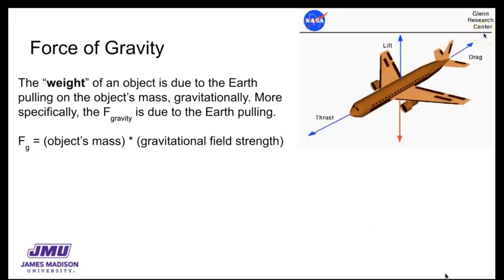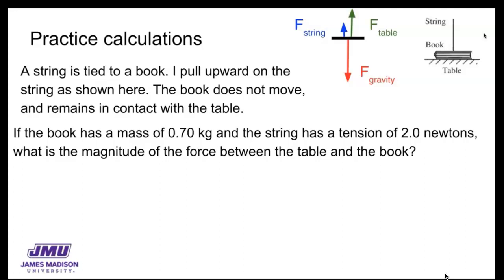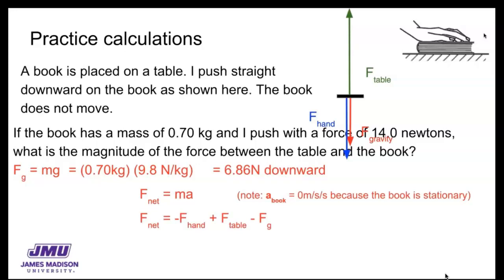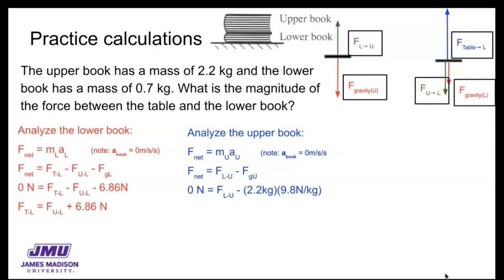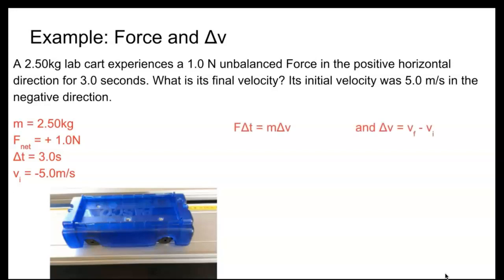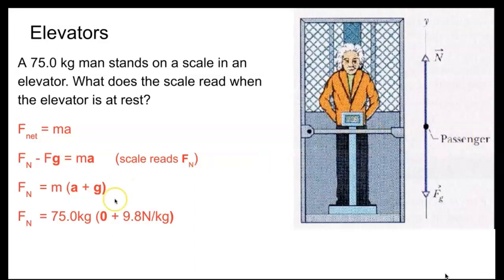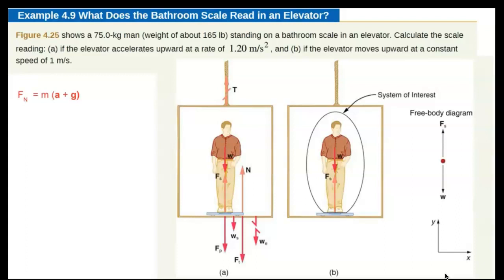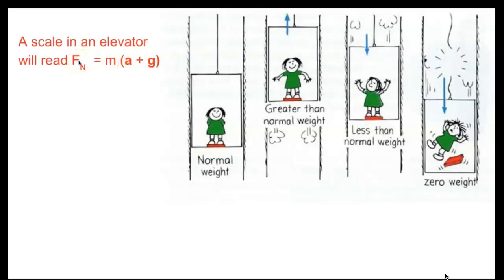JMU PHYS 140 Example Problems with Force Vectors